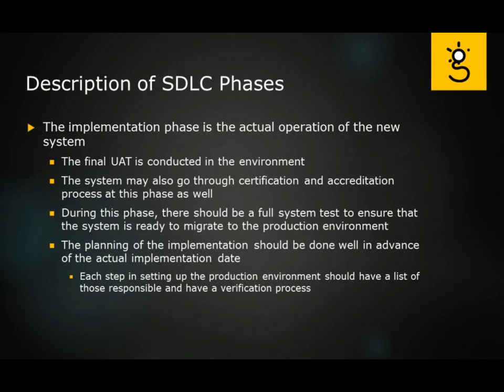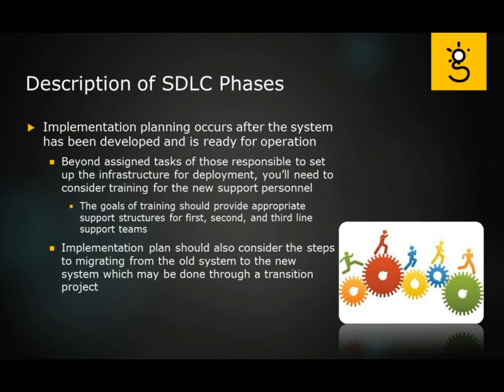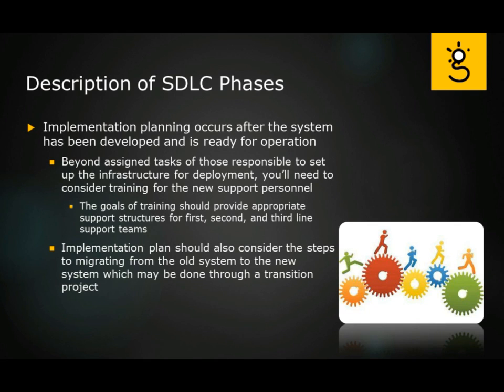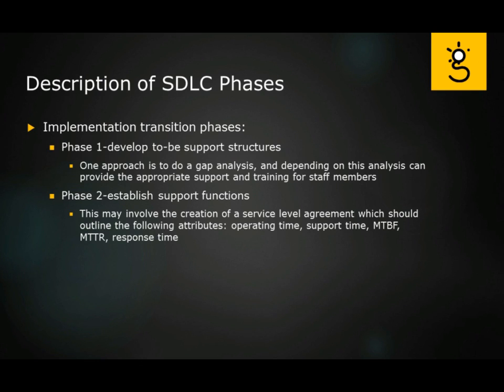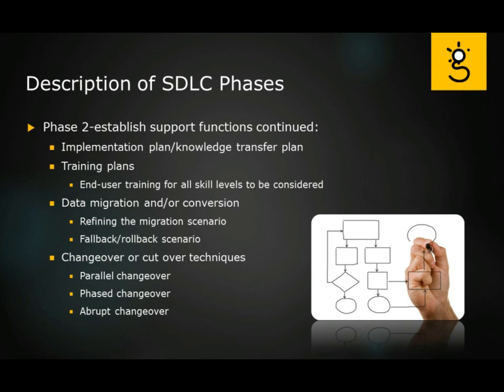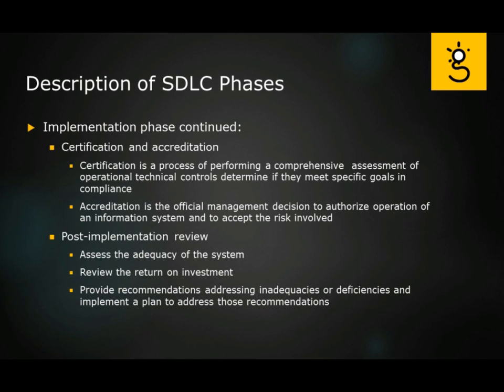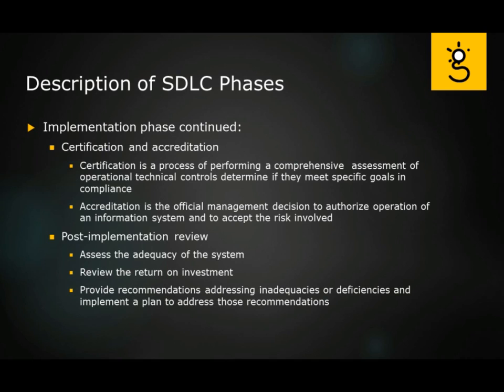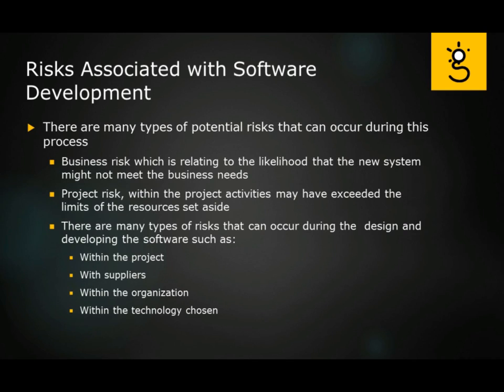12. SDLC Phases